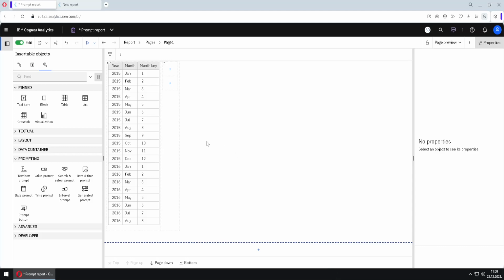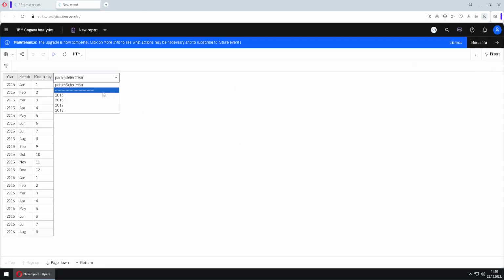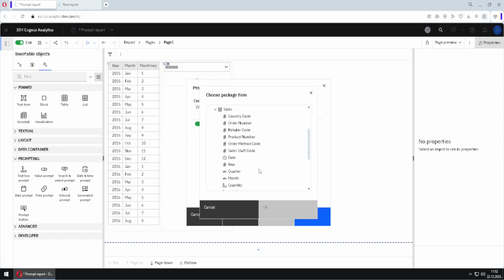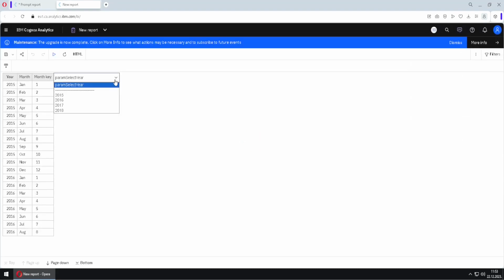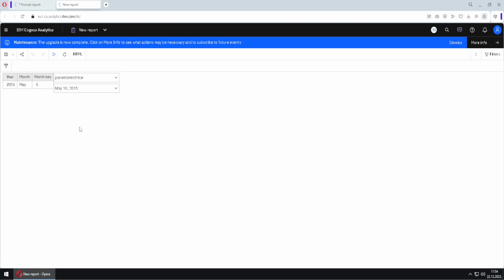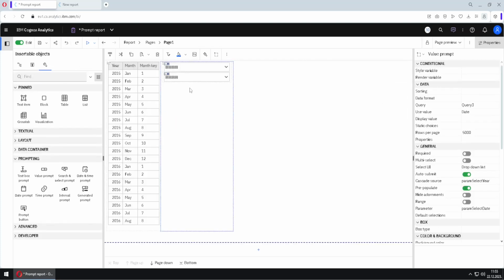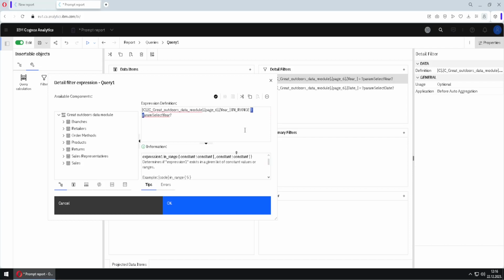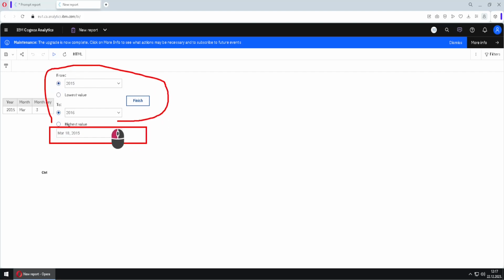400 Autosubmit, Cascade, Range Properties for a Prompt in Cognos Analytics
This video will explain how to use prompt properties Autosubmit, Cascade and Range.